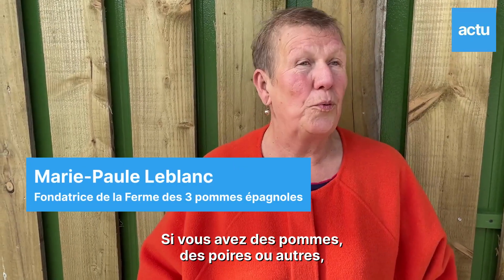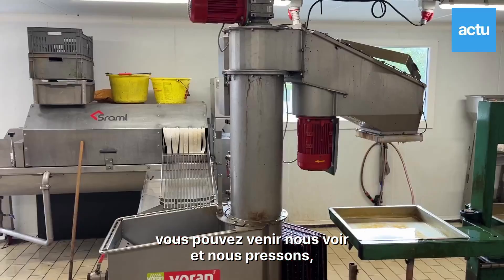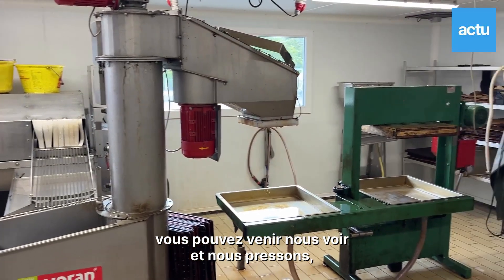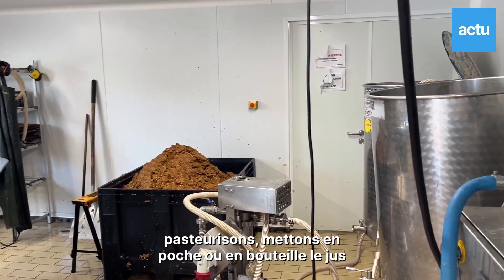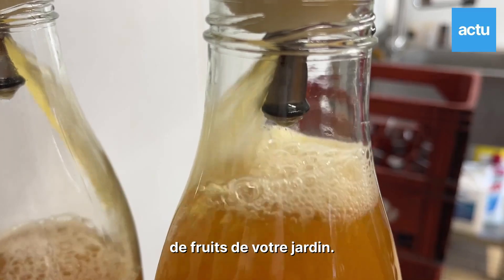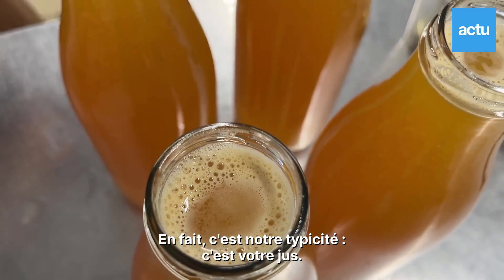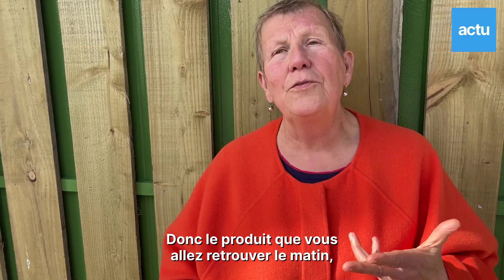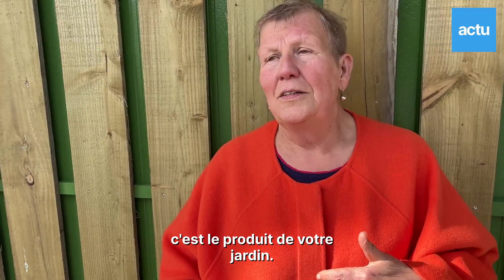Fabriquez votre propre jus de pommes à Epaignes